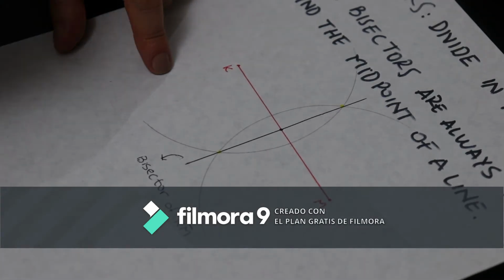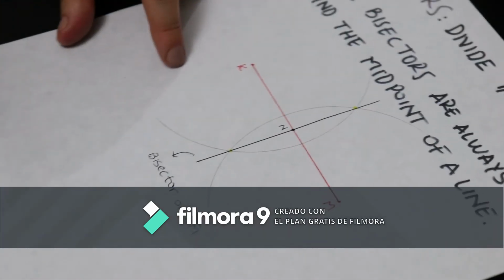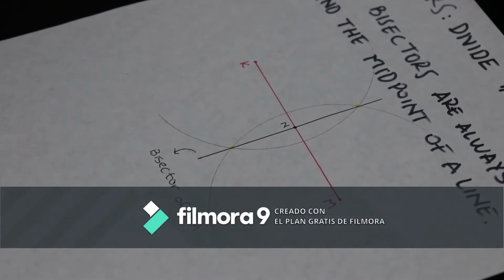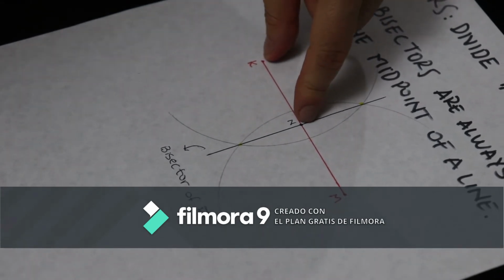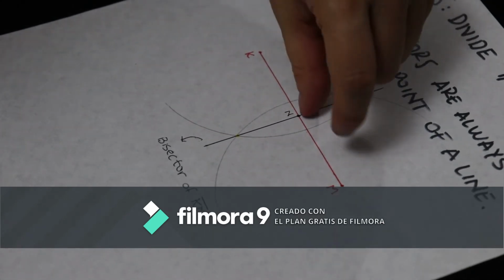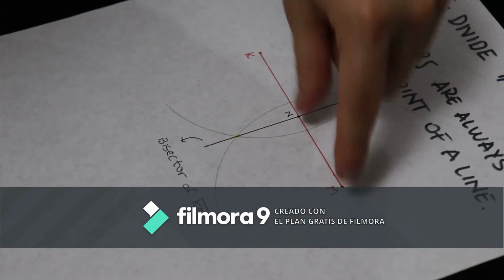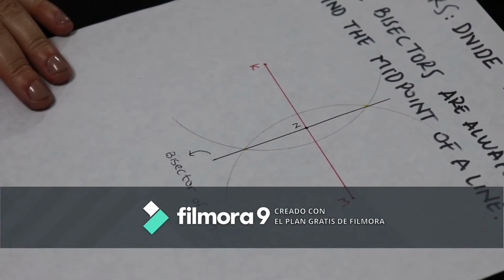Line and Angle Bisectors L15.7